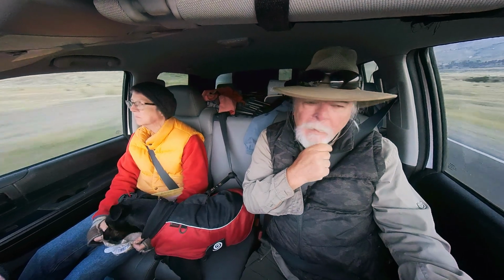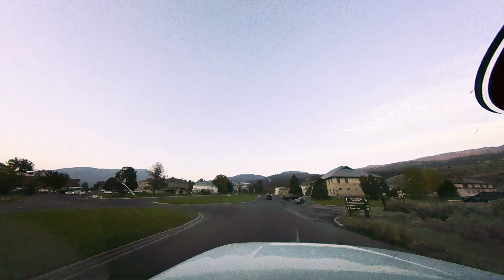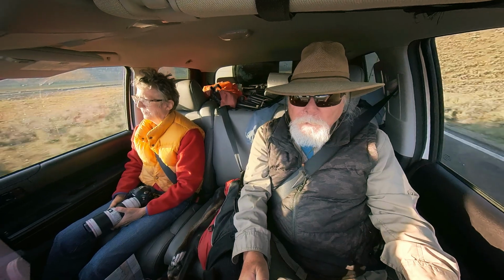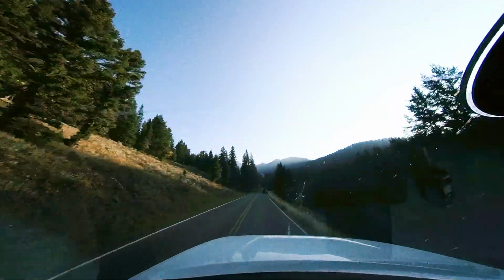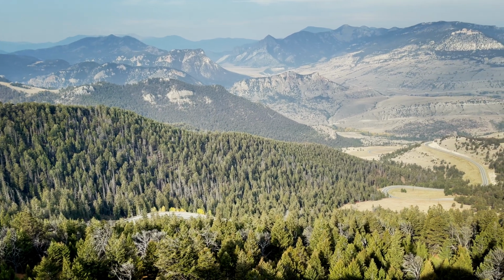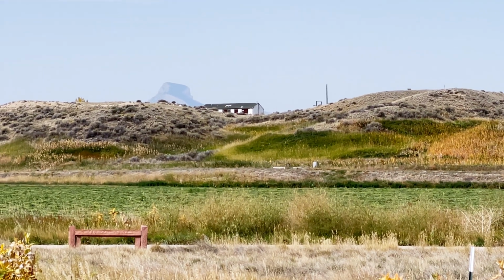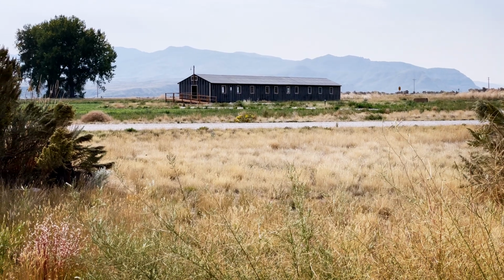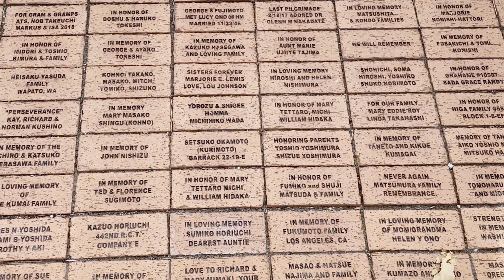The Amazing Dead Indian Pass and Heart Mtn Internment Camp - Wyoming Road Trip (I-28)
Got up early to drive thru the northern and eastern section of Yellowstone only to find our road was closed.  We divert up to Wyoming’s Dead Indian Pass with incredible views!

While John had hoped to visit the Heart Mountain Internment camp site, we weren’t able to fit it in on the initial itinerary.  With our diversion and extra time, we made it!

Great things to do in Montana and Wyoming!

GPS Coordinates:

Dead Indian Pass:  44.7437, -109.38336

Heart Mountain Internment Site: 44.67058, -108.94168